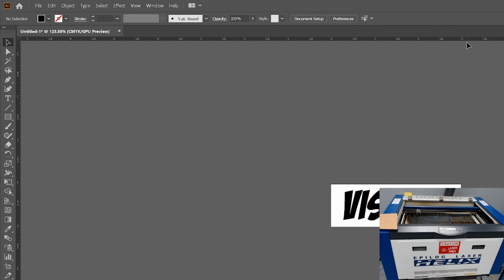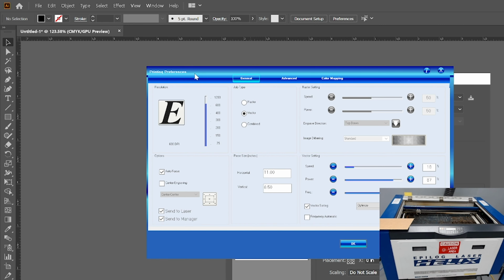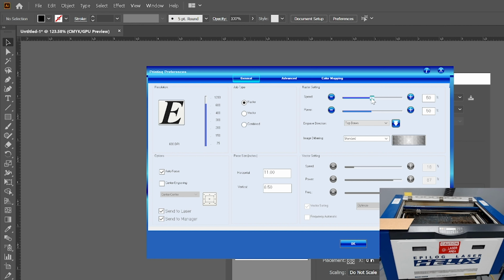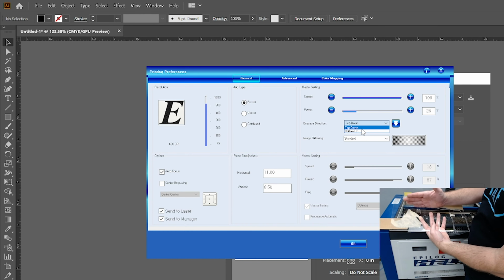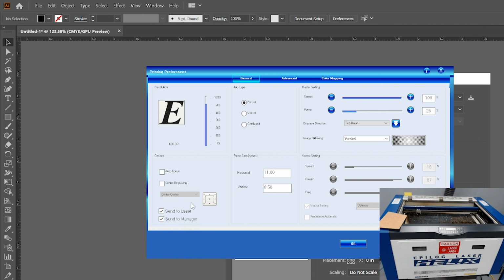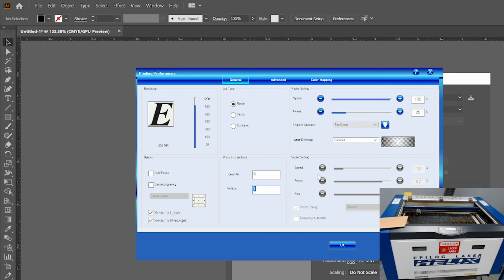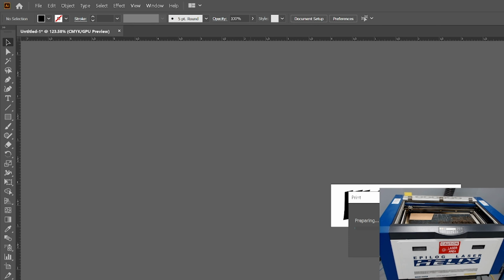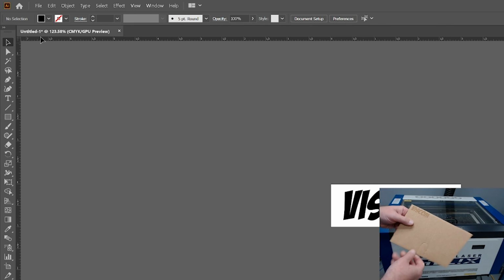Epilog Laser Engraver Software (Rastering)